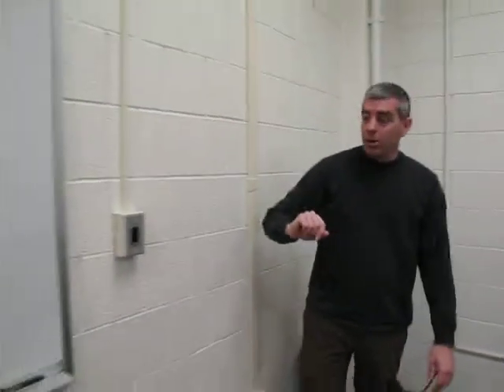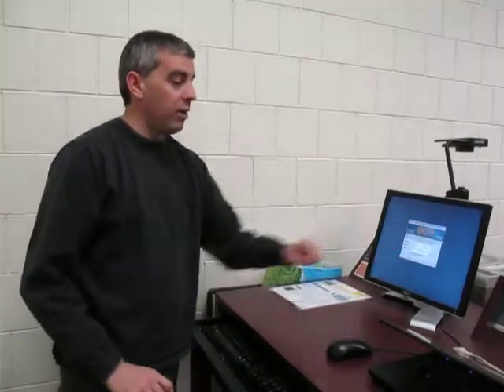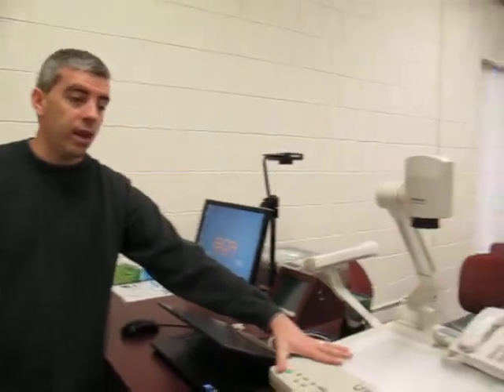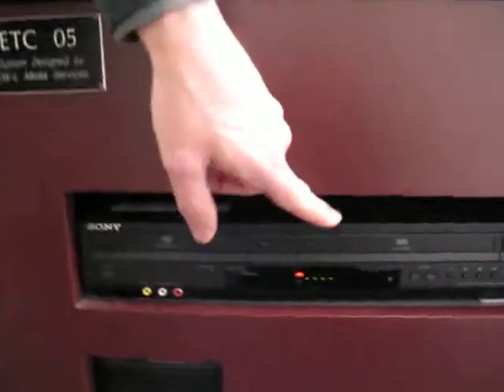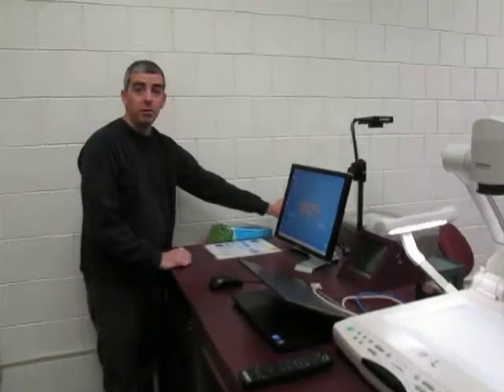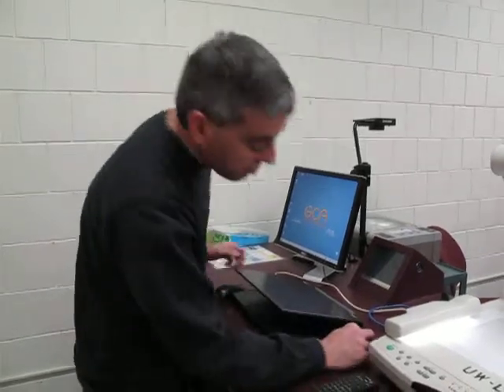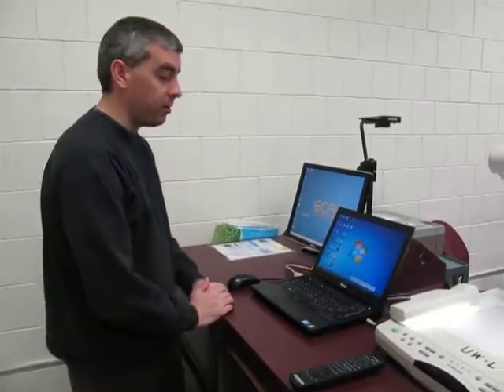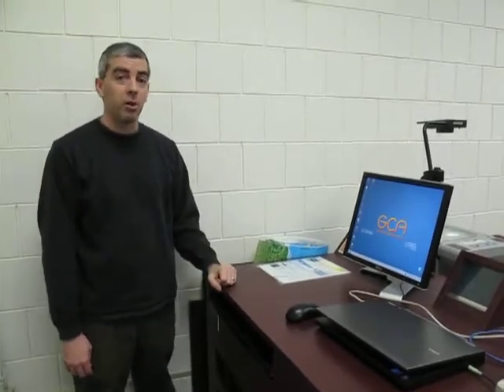CWH 138 ETC 5 min 17 sec.MOV